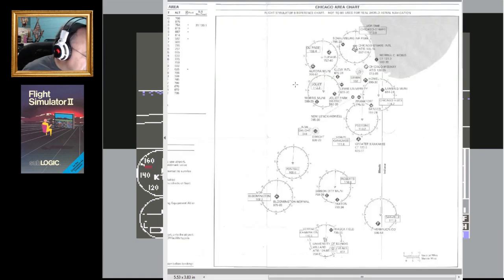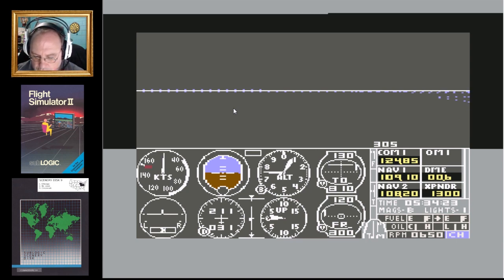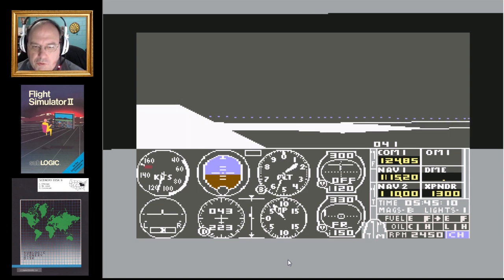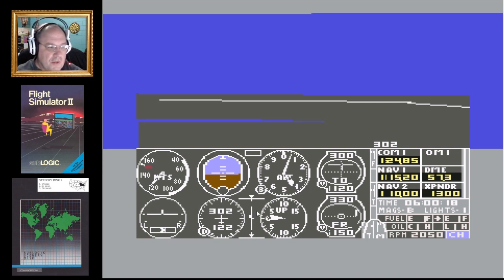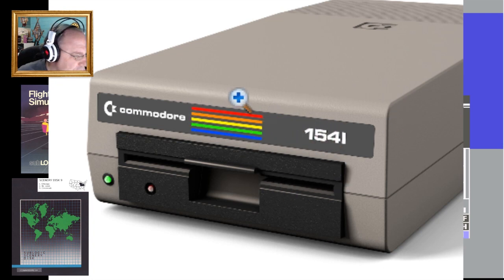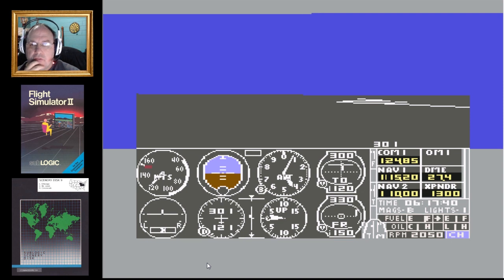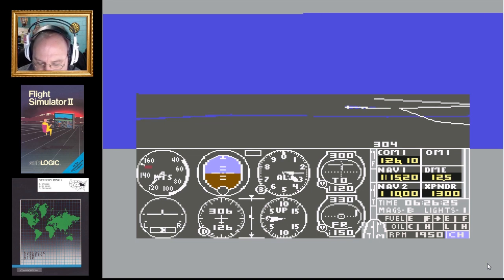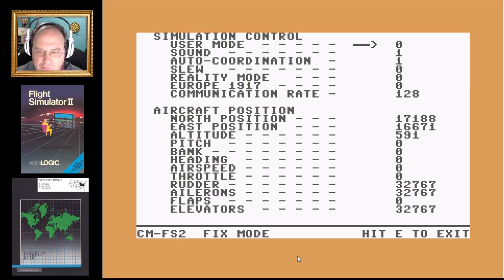(C64) Flight Simulator II: Univ of Illinois-Willard (KCMI) to Peoria Intl (KPIA) || Scenery Disk #9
Leg 11:
University of Illinois-Willard Airport (KCMI)
to
General Downing - Peoria International Airport (KPIA)

It's time to leave the default, Chicago area on the FS2 disk and expand our horizons with SubLogic Scenery Disk #9! We've got plenty of time on this flight, so we'll talk about some of the locations we'll be flying to, how we'll be exploring the scenery disks, and how far we can go with the Commodore 64. Speaking of the C64, we'll go over the computer briefly, the famous 1541 disk drive, the Datassette 1530 C2N, and my very first personal computer -- The Commodore Amiga 500 and my subsequent jump to Flight Simulator II on that platform.

Music